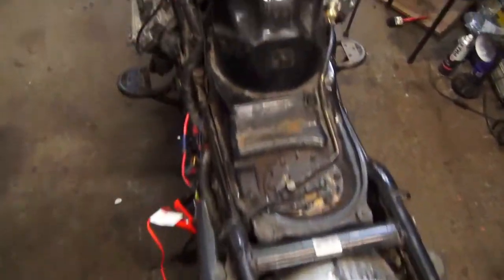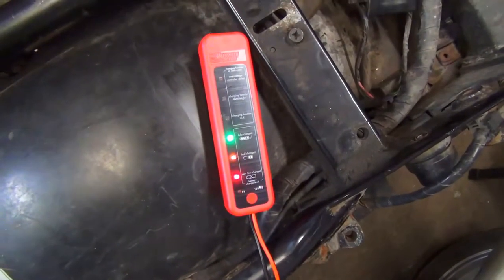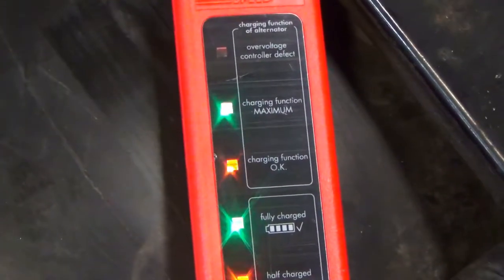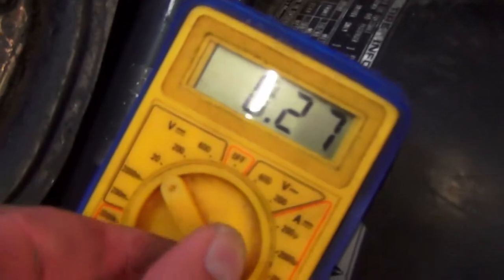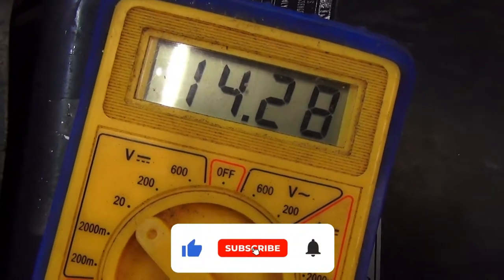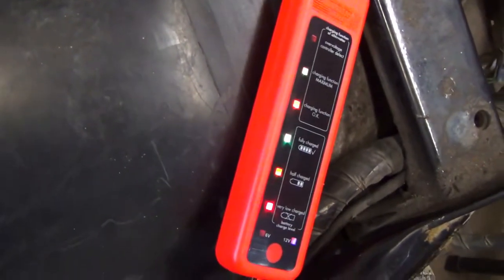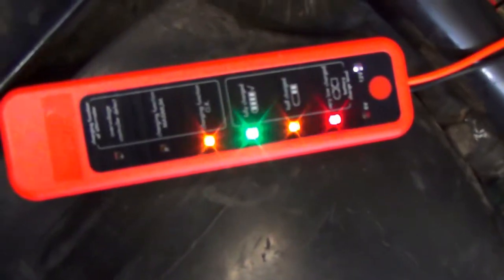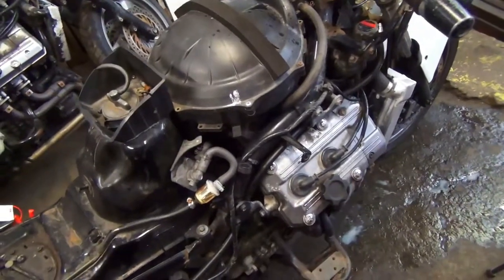How to check if your motorcycle is charging the battery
Quick video showing how to check if your bike is charging the battery - in this case this is one of three Honda bikes I've got - they've got a common problem with the alternator not charging, this one is the only one out of the three that actually charges the battery with a working alternator! Shown here is a little charging check tool from Lidl (around £4 cost) and simple check with a multimeter. In case of a multimeter you set it to 12V DC on the knob and connect negative (black) wire first to negative battery post and red wire to positive battery contact - be careful not to short it to ground on the frame or anywhere else as you can fry the electronics up! If it's above 12.8V (roughly) then it's charging fine - voltage level will depend on the state of charge of the battery, so it might differ. Normally it should be around 13.4V - 14.4V - but take it as a rough guide, as this will differ between different bikes.